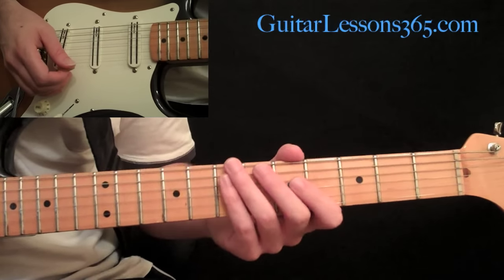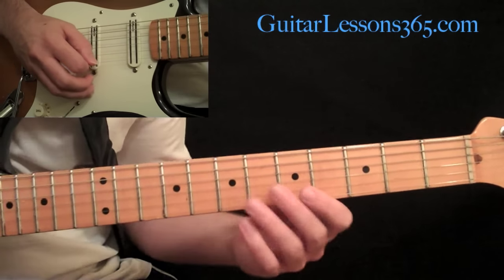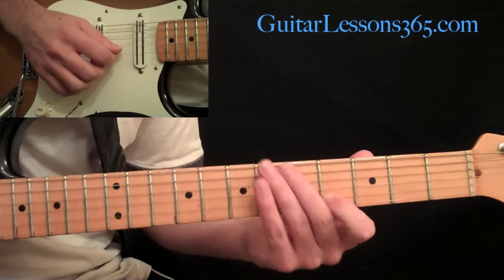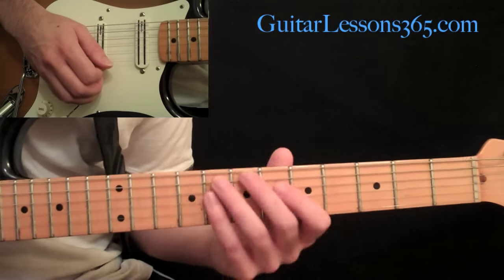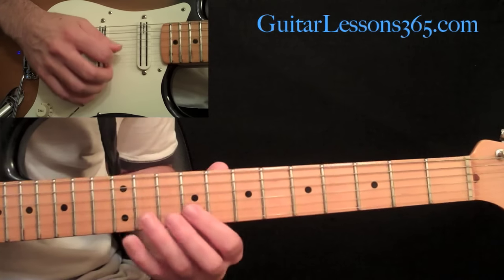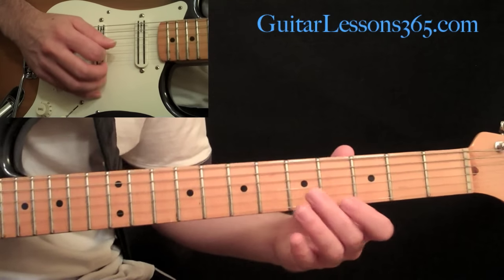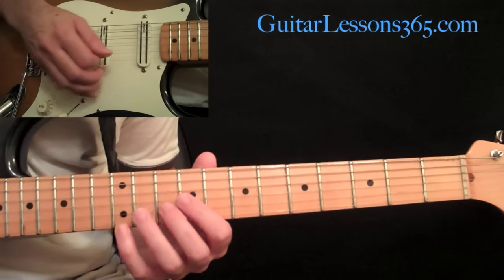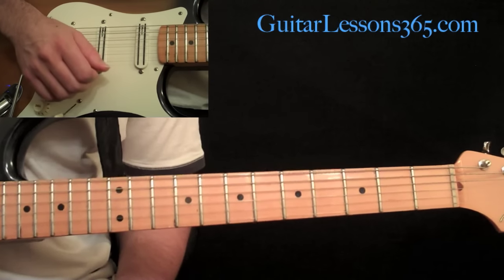Thunderstruck Guitar Lesson Pt.1 - AC/DC - Intro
These Thunderstruck Guitar Lesson Videos will take you step by step through AC/DC's classic from their Razor's Edge album.

It features some tricky guitar work by Angus Young in the intro, and that intro is instantly recognizable all over the world.

The Thunderstruck Guitar Lesson Videos will clear up all confusion about exactly how Angus Young plays the intro in "Thunderstruck". You will be playing this classic lick in no time!

Every note of this hard hitting track is dissected in these video guitar lessons including all the rhythm guitar parts and solo. This one is definitely a show stopper so sit down and get to work! Good luck!! :D

Please support all the time, money, effort, blood, sweat and tears it requires to bring you all of these free video lessons by supporting the site as a Premium subscriber or by making a donation. Your support will help keep GuitarLessons365 the best resource of it's kind on the internet. Thanks! Carl..